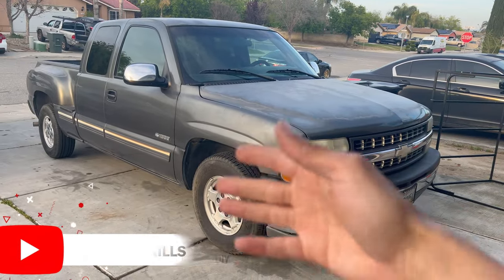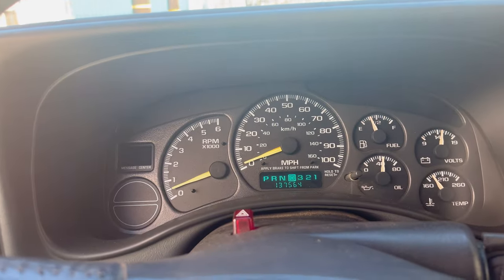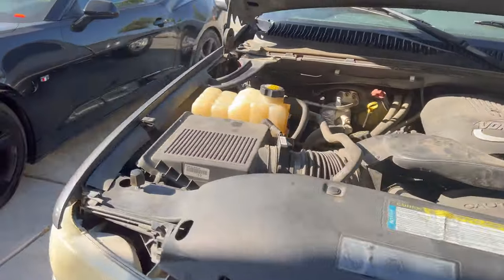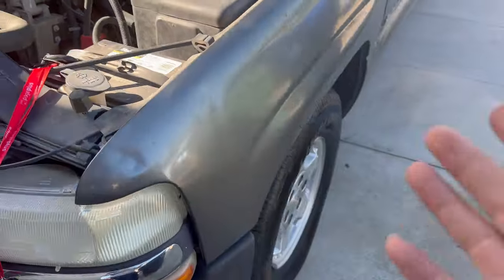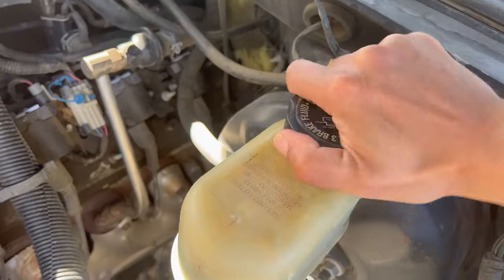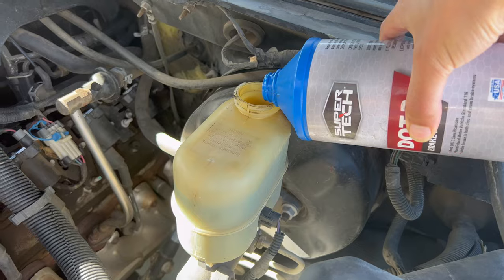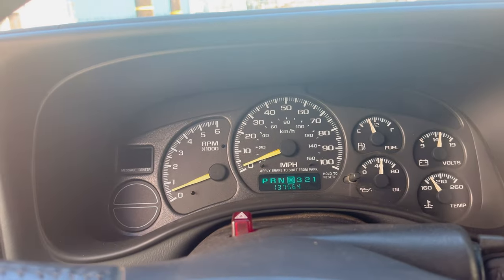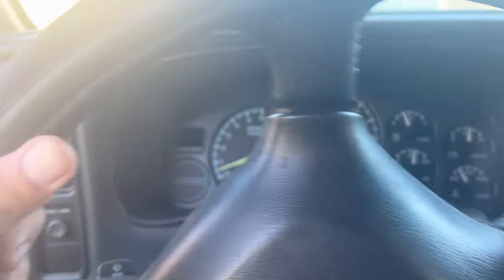How to fix Repair ABS Brake light ON for chevy 1500 gmc sierra 99 to 06 less than 5 min 💯 Part 2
How to fix Repair ABS light on dashboard for chevy 1500 gmc sierra 99 to 06 less than 5 min Part 2✅💯
Parts
Oil Drain pan
Brake bleed kit
Hammer set
Torx bit set
Safety Glass
Rust Remover
Drill metal brush
wrench socket set
Wrench set
Screw driver set
Camera used in this video g7 mark 2
Tripod camera

I want to share my knowledge in electronics, Auto Repair, Personal Life, business, entrepreneurship and making money online!